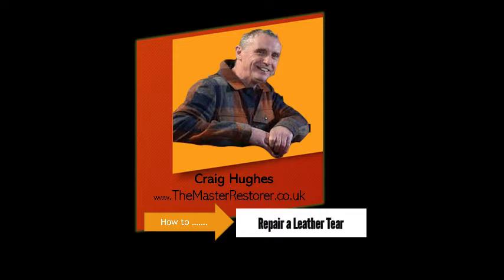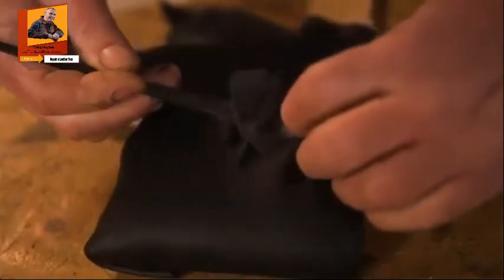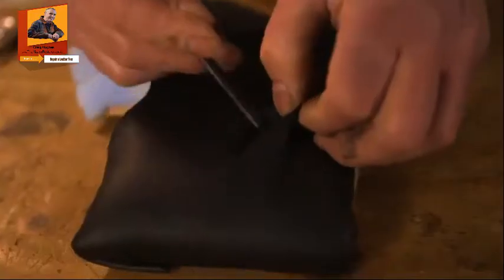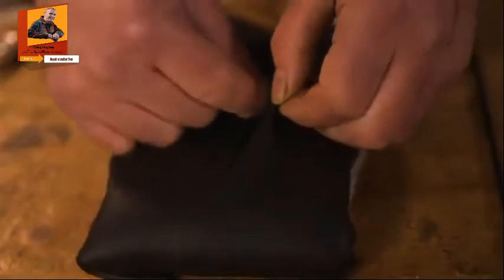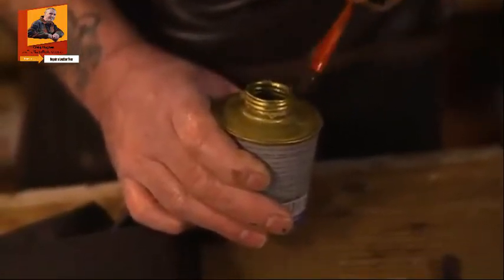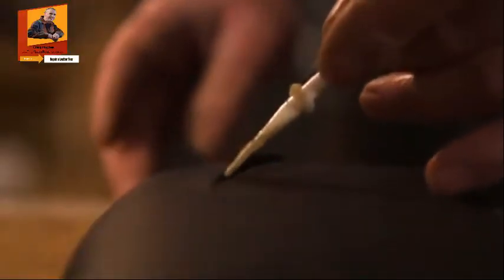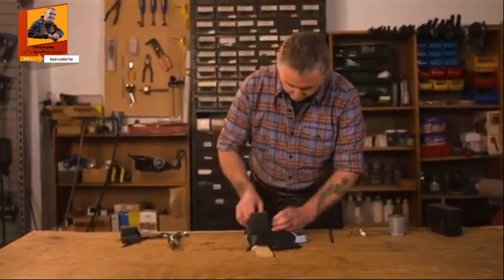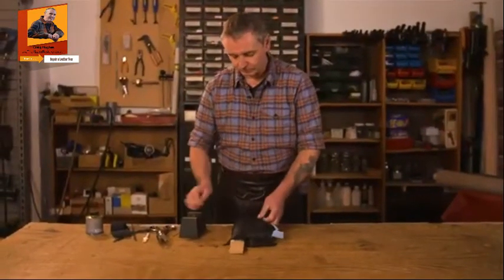How to repair a leather tear with TheMasterRestorer